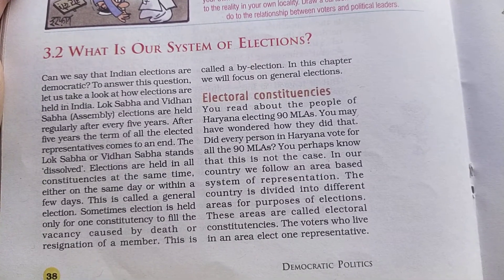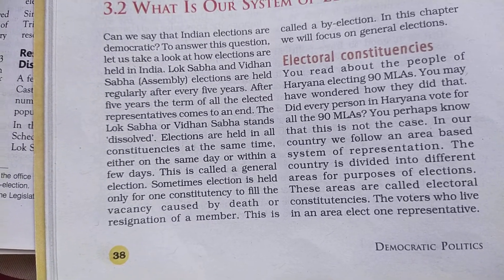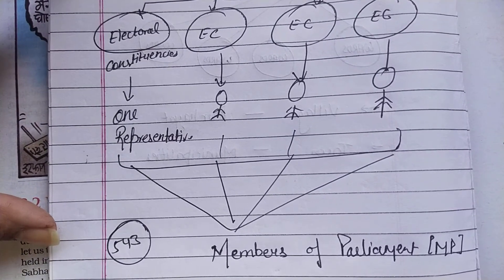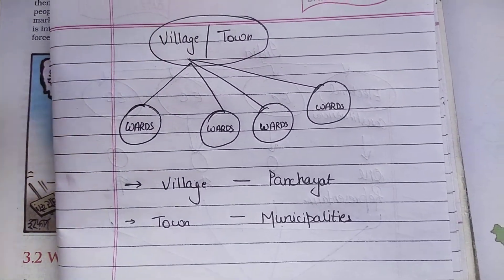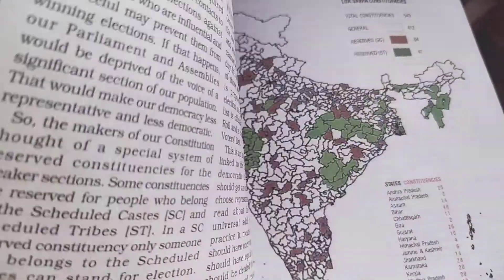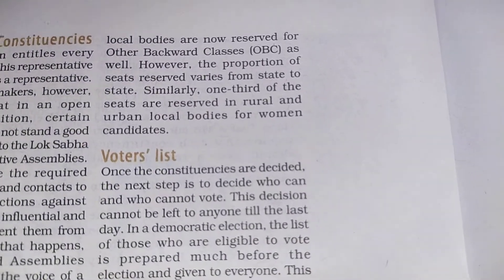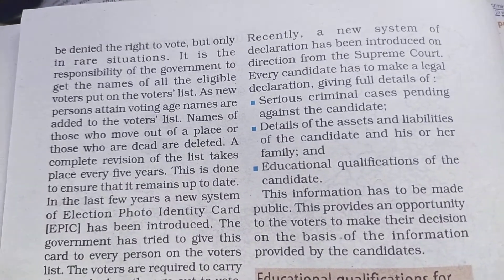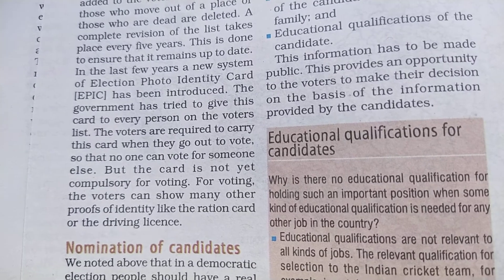electoral politics ep 2